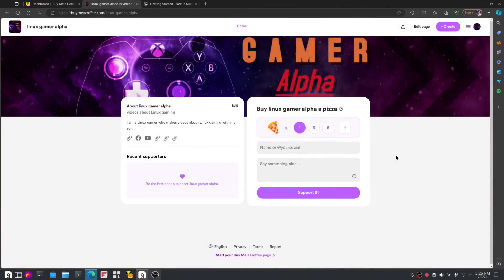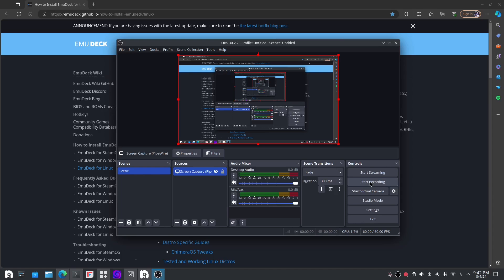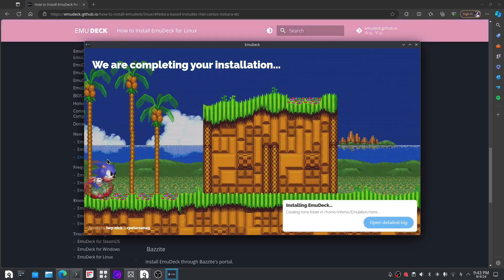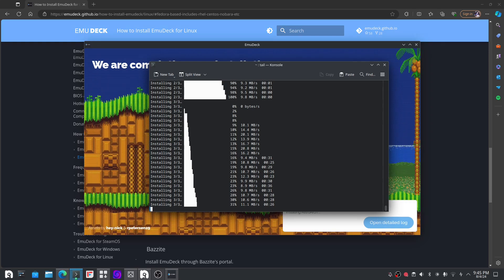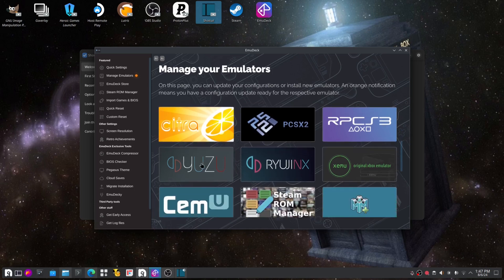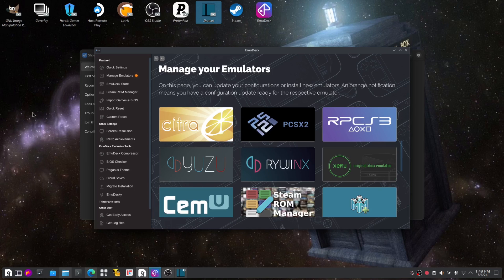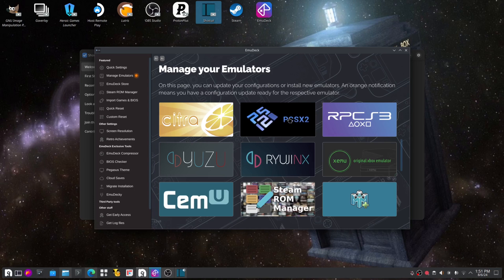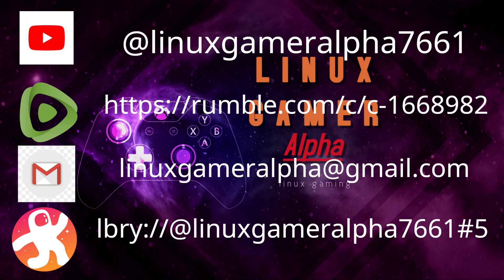I'm going to show you how to install emudeck on linux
mastodon.social